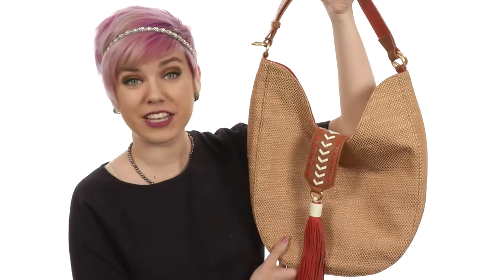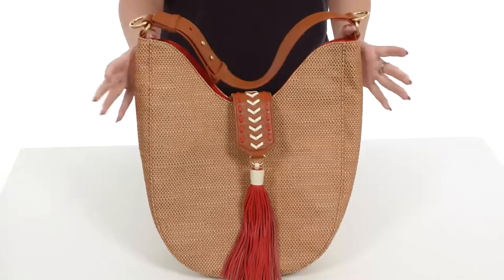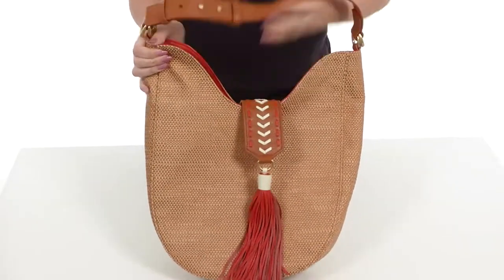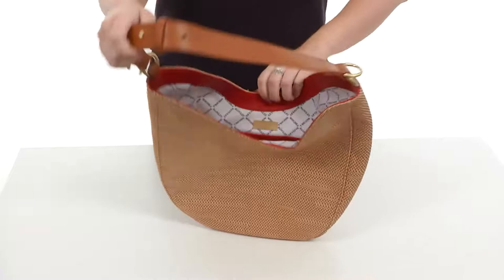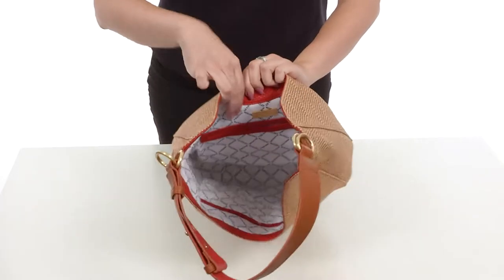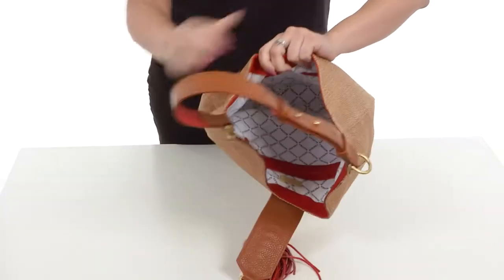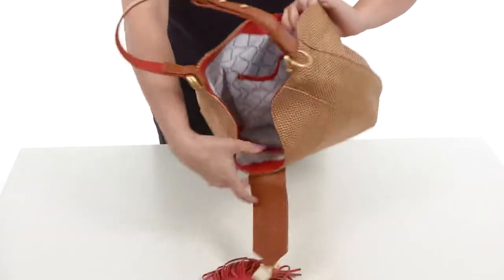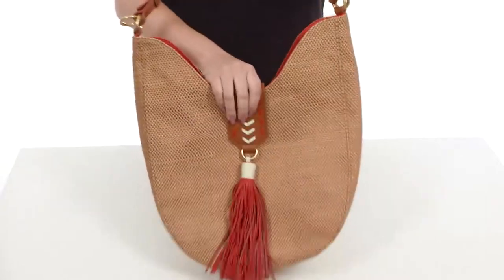Badgley Mischka Bailey Straw Hobo SKU:8854084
Your spring wardrobe is refreshingly fierce with the cool Bailey Straw Hobo bag.
Made of straw with tassel detail.
Tab with magnetic snap closure.
Adjustable shoulder strap.
Signature logo hardware detail in back.
Flat bottom.
Lining made of faille.
Interior zip pocket.
Imported.
Measurements:

    Bottom Width: 11 1⁄4 in
    Depth: 3 in
    Height: 15 in
    Strap Length: 19 1⁄4 in
    Strap Drop: 11 1⁄4 in
    Weight: 1 lb 4.8 oz